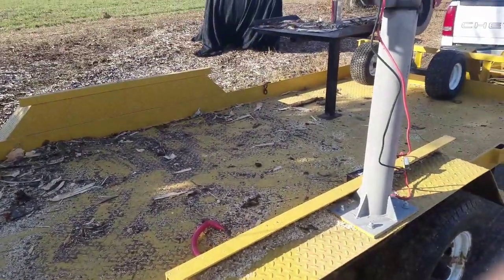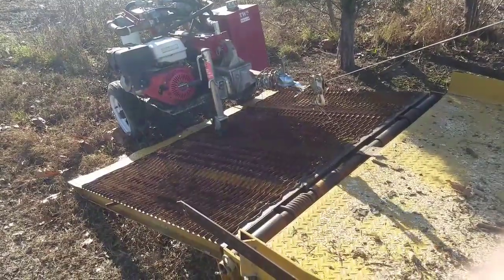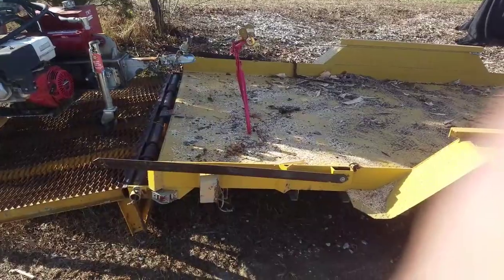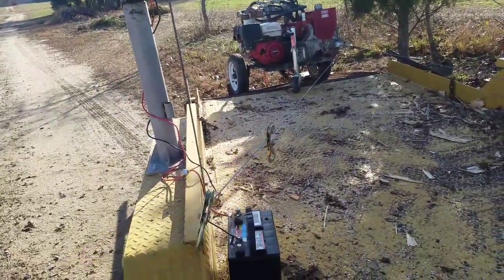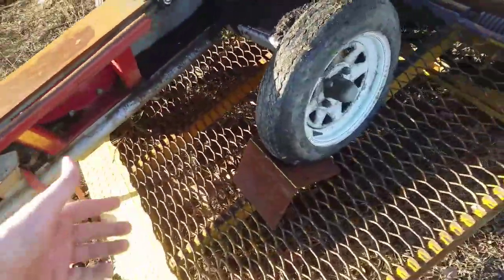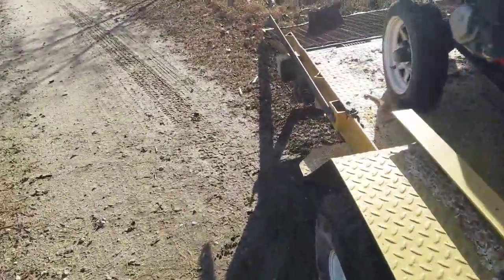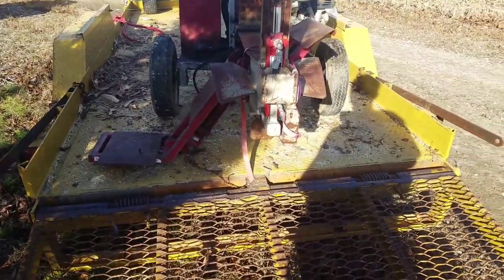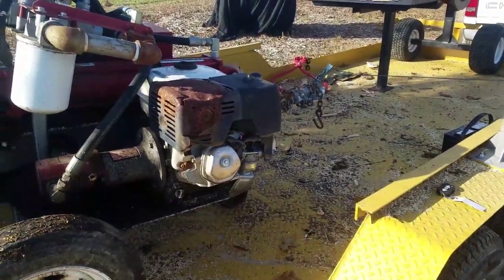Testing out the harbor freight bed crane/atv winch Combo!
Skidding my timberwolf onto the trailer I fixed up almost a year ago.  I brought the trailer home in an attempt to do some finishing touches to it